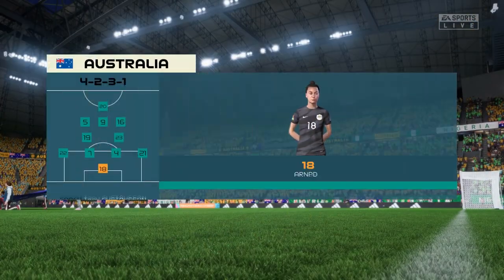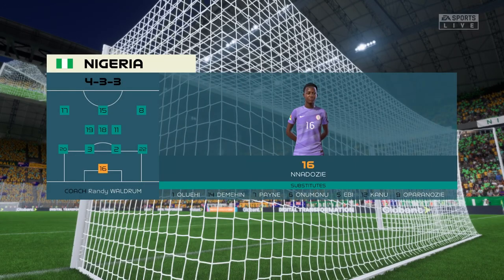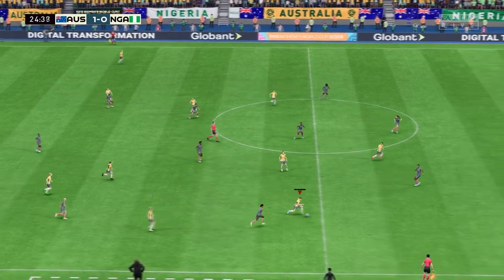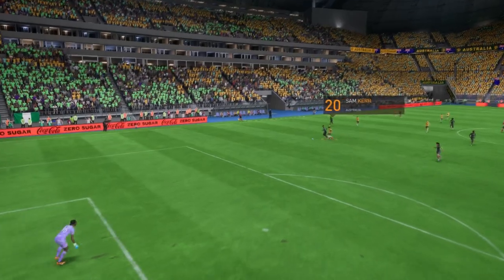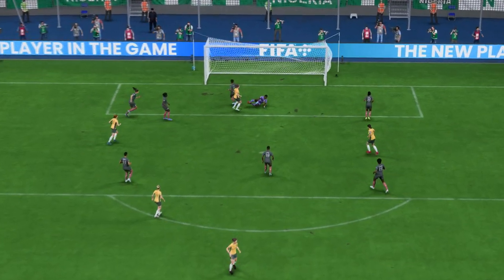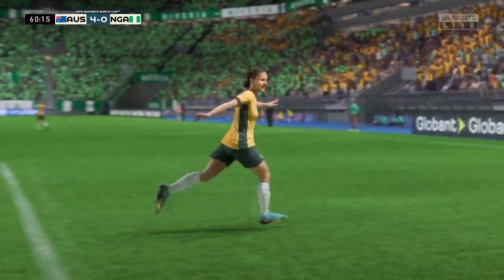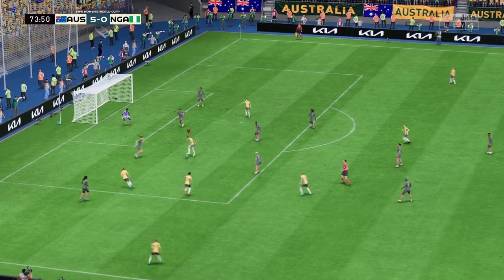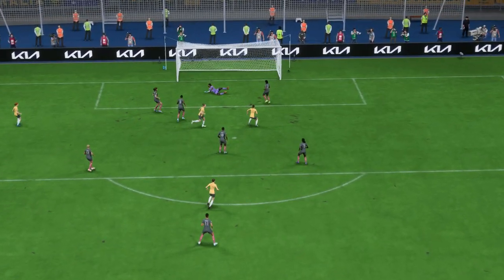FIFA 23 | Australia 6 - 0 Nigeria | 2023 FIFA Women's World Cup - Group B